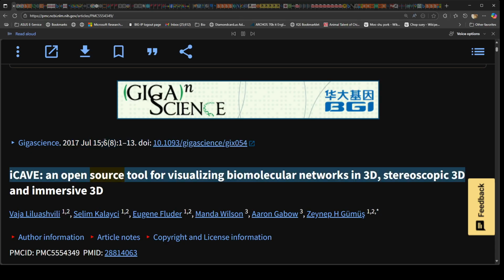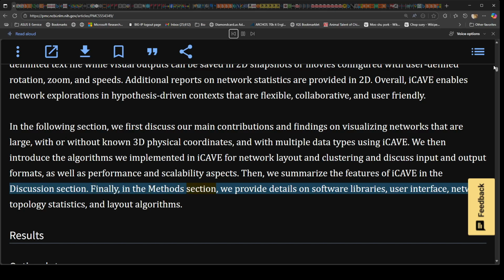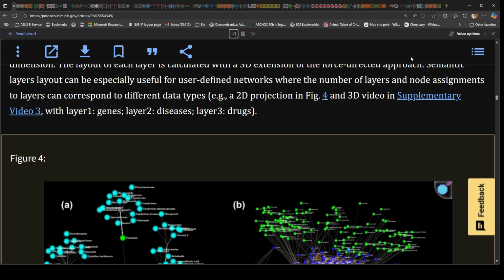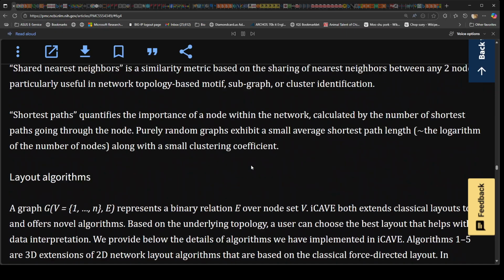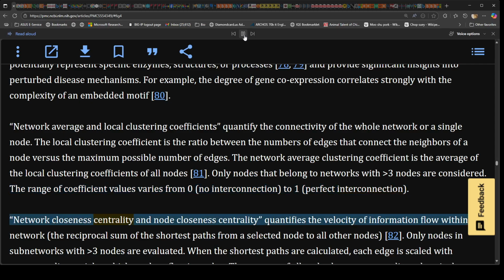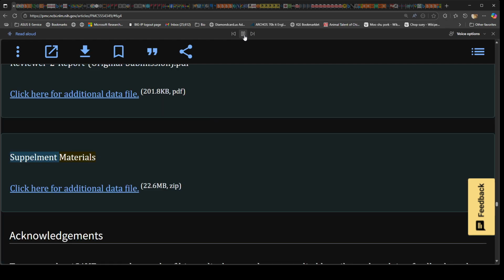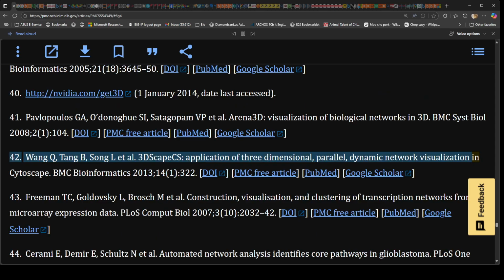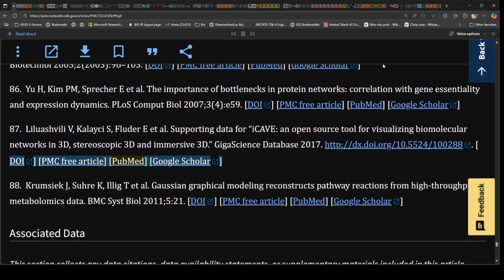iCAVE: an open source tool for visualizing biomolecular networks in 3D, stereoscopic and immersive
iCAVE: an open source tool for visualizing biomolecular networks in 3D, stereoscopic 3D and immersive 3D
Vaja Liluashvili  1   2 , Selim Kalayci  1   2 , Eugene Fluder  1   2 , Manda Wilson  3 , Aaron Gabow  3 , Zeynep H Gümüs  1   2

    PMID: 28814063 PMCID: PMC5554349 DOI: 10.1093/gigascience/gix054

Abstract

Visualizations of biomolecular networks assist in systems-level data exploration in many cellular processes. Data generated from high-throughput experiments increasingly inform these networks, yet current tools do not adequately scale with concomitant increase in their size and complexity. We present an open source software platform, interactome-CAVE (iCAVE), for visualizing large and complex biomolecular interaction networks in 3D. Users can explore networks (i) in 3D using a desktop, (ii) in stereoscopic 3D using 3D-vision glasses and a desktop, or (iii) in immersive 3D within a CAVE environment. iCAVE introduces 3D extensions of known 2D network layout, clustering, and edge-bundling algorithms, as well as new 3D network layout algorithms. Furthermore, users can simultaneously query several built-in databases within iCAVE for network generation or visualize their own networks (e.g., disease, drug, protein, metabolite). iCAVE has modular structure that allows rapid development by addition of algorithms, datasets, or features without affecting other parts of the code. Overall, iCAVE is the first freely available open source tool that enables 3D (optionally stereoscopic or immersive) visualizations of complex, dense, or multi-layered biomolecular networks. While primarily designed for researchers utilizing biomolecular networks, iCAVE can assist researchers in any field.